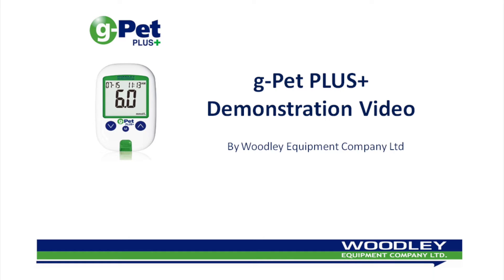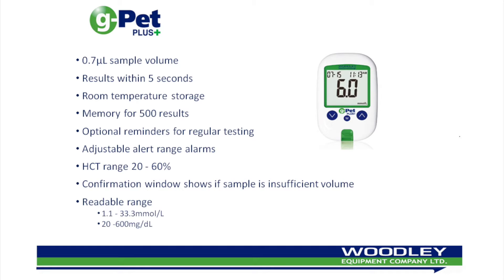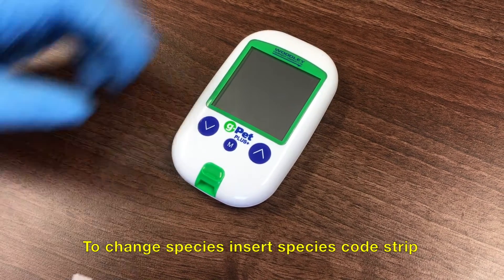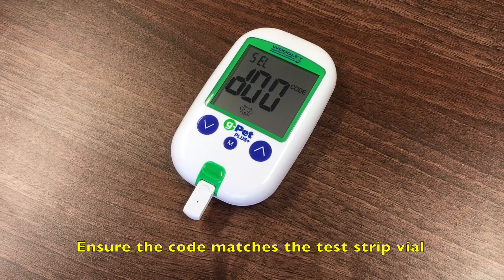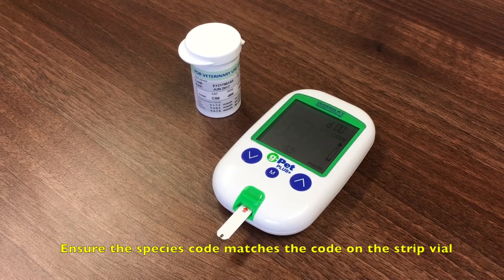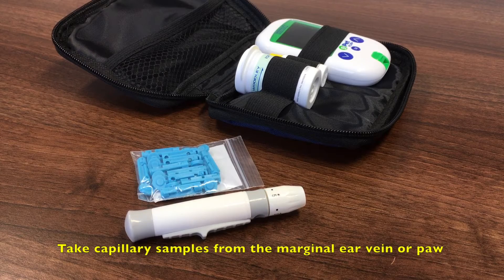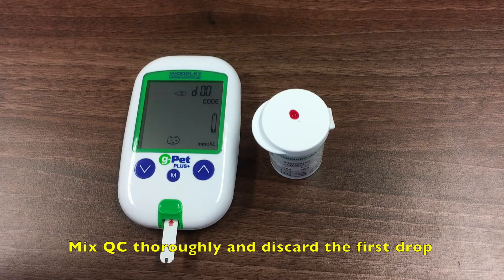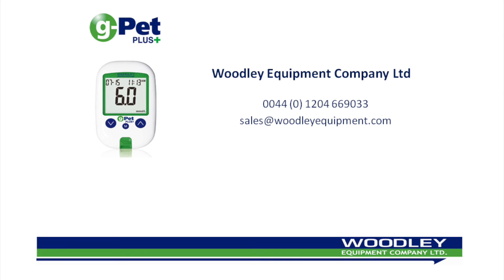gPet Plus+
The g-Pet Plus is a species specific veterinary glucometer. g-Pet Plus is easy to use and economical meaning that its suitable for use by veterinarians as well as owners of diabetic pets who have undergone a brief period of training from their vets.